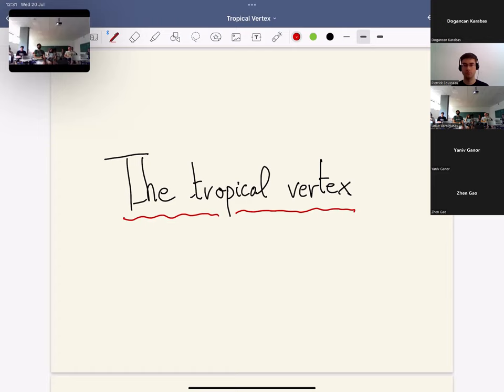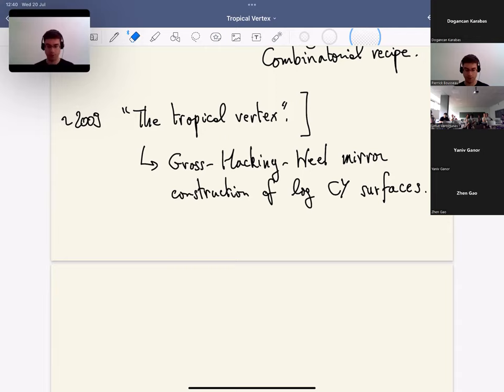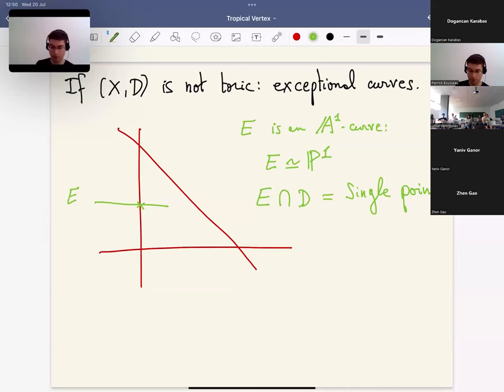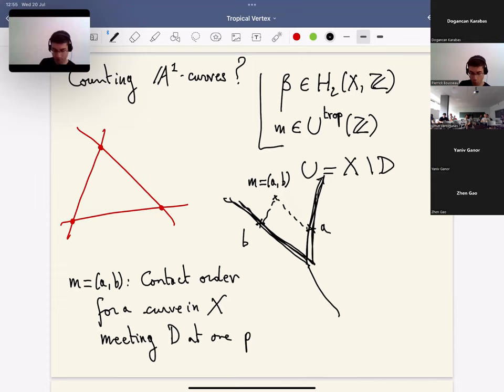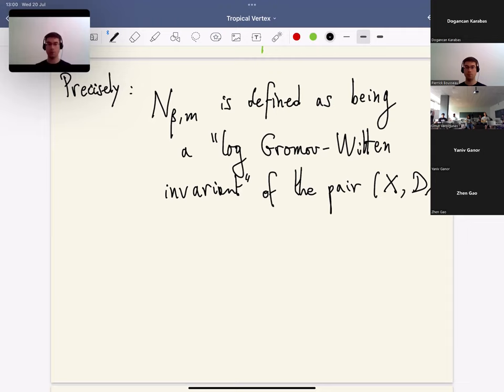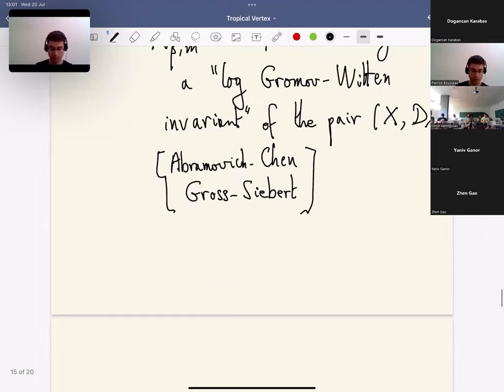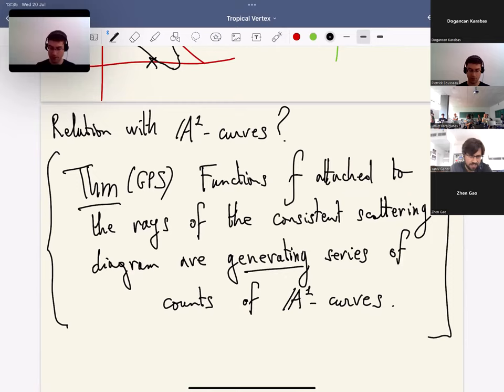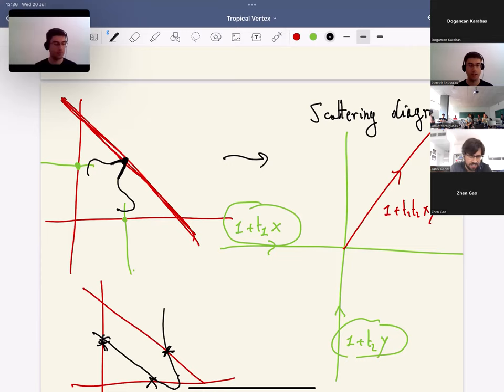Lecture 2 - Pierrick Bousseau - The tropical vertex